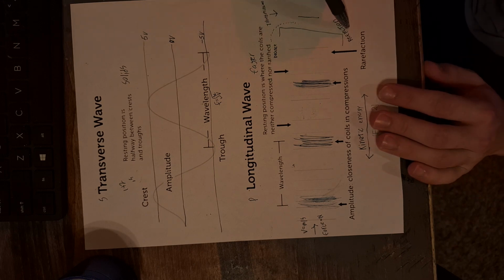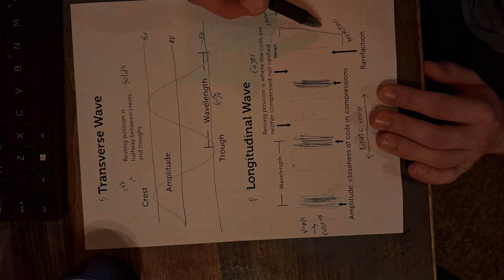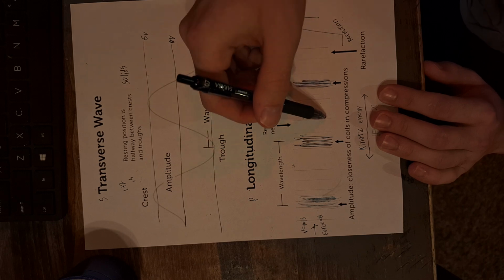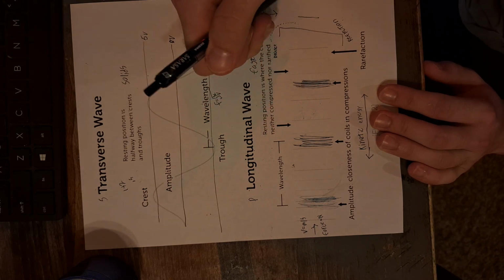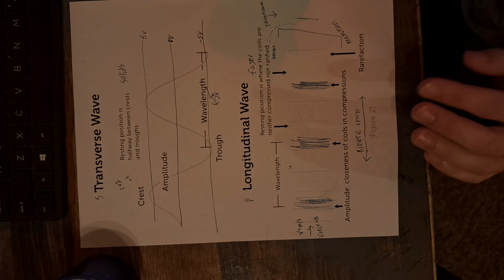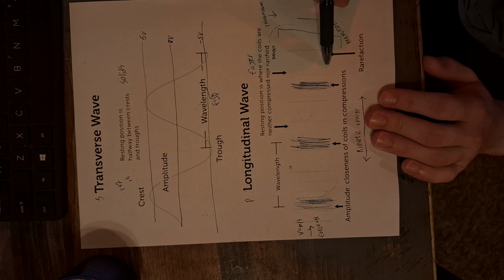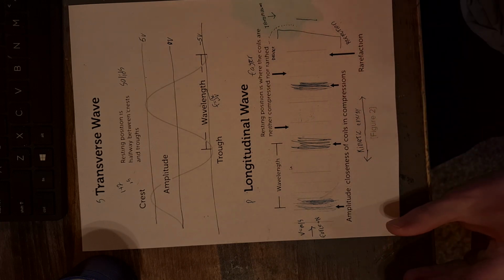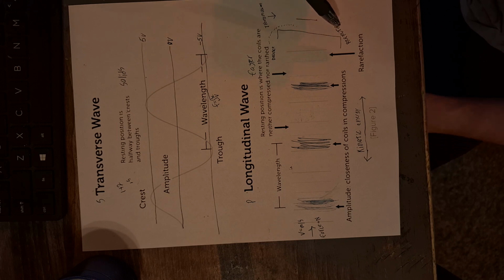rambling thoughts on longitudinal and transverse waves